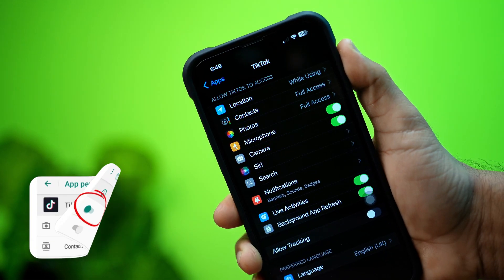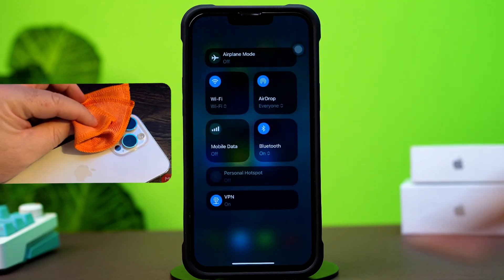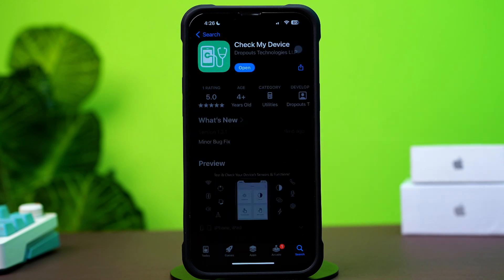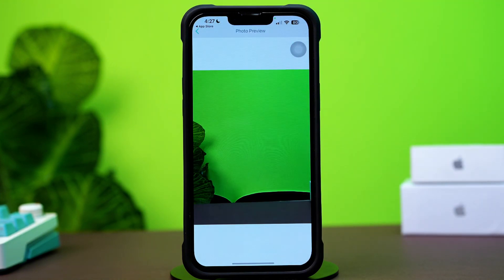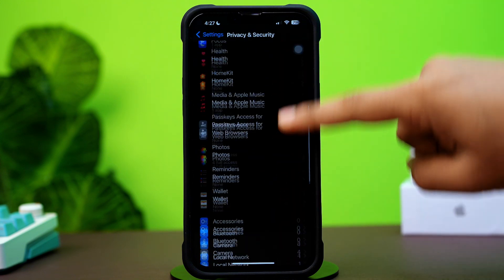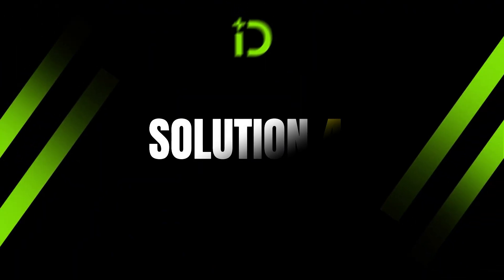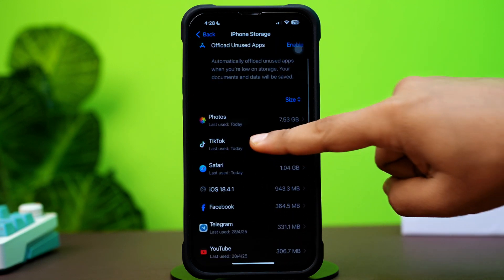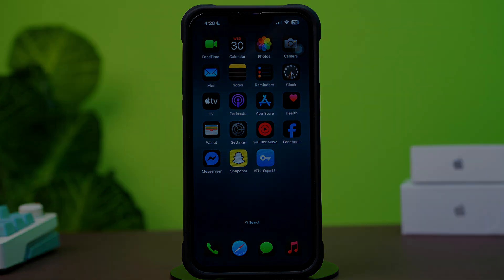How to FIX Camera Not Working in TikTok on iPhone | Fix TikTok Camera Issue on iPhone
Having trouble using your TikTok camera? This guide will help you fix the TikTok camera not working on iPhone problem in just a few steps. I’ll explain how to fix TikTok camera issue iPhone so you can get back to recording videos. Wondering why TikTok camera not working iPhone? I’ll walk you through the causes and their solutions. If your TikTok camera not opening iPhone, don’t worry, we’ll fix that too. Follow along as I show you how to fix TikTok camera not working quickly.

00:01- Video Intro
00:22- Solution 1: Check Hardware Issues
00:52- Solution 2: Check Camera Permissions
01:12- Solution 3: Turn on TikTok Camera
01:24- Solution 4: Clear TikTok Cache
01:39- Solution End